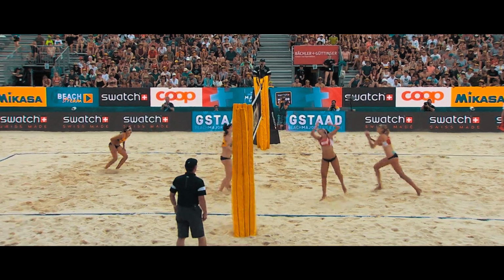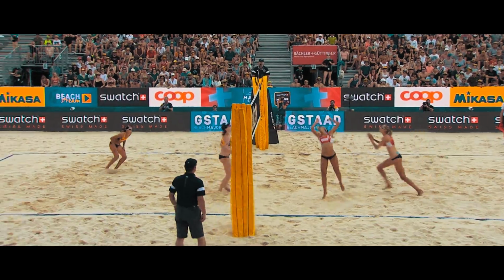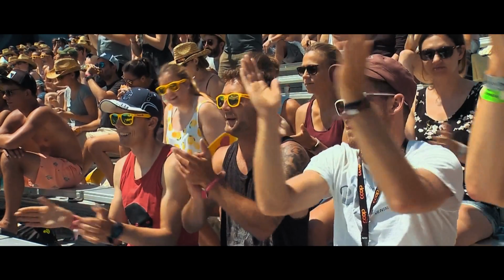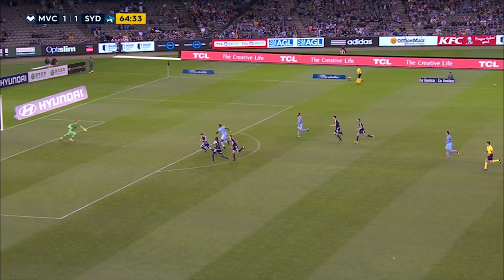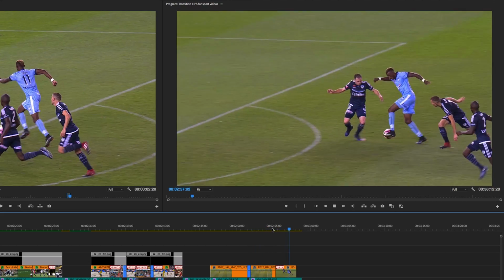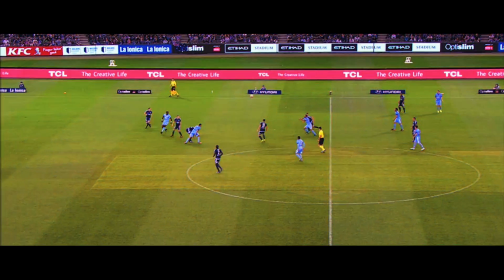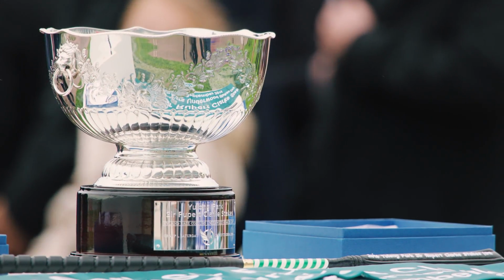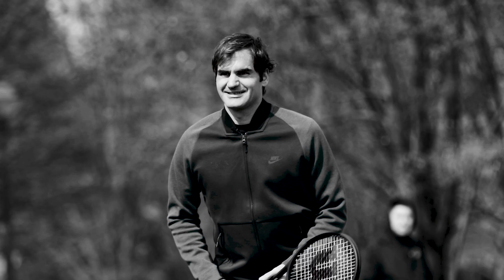How to properly use Premiere Pro transitions in SPORT videos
EPISODE BREAKDOWN
0:00 Intro
0:58 Transition effects in sports videos
1:43 What to avoid
2:15 Accentuate your hero shots
3:00 Dissolve transitions
4:51 Special effect transitions
5:17 Giveaway winner reveal